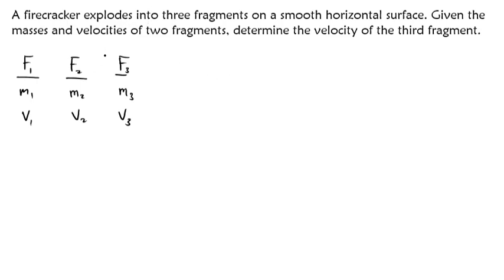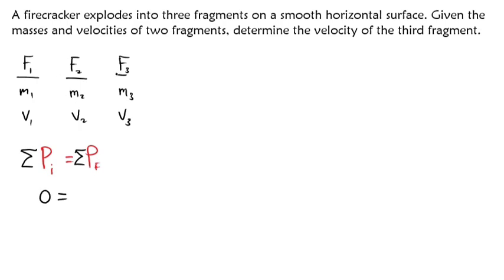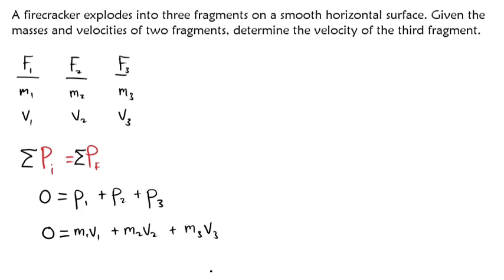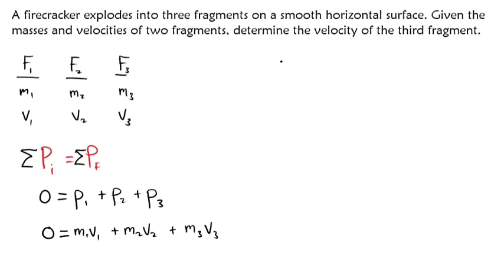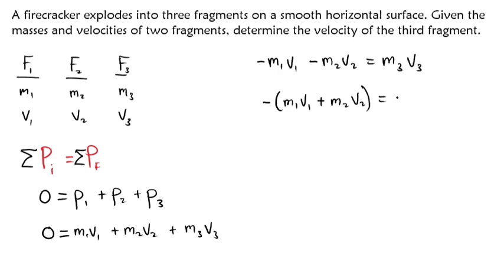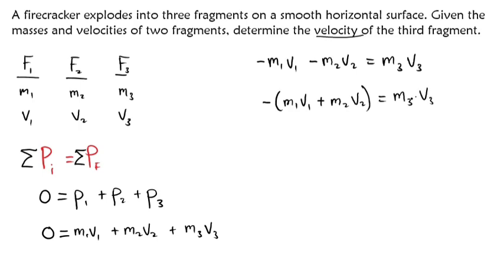3 fragments after explosion ~ Momentum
A firecracker explodes into three fragments on a smooth horizontal surface. Given the masses and velocities of two fragments, determine the velocity of the third fragment.

Momentum, Collision & Impulse | Complete Physics Concept with Examples
This video provides a detailed explanation of Momentum, Impulse, and Collisions, three fundamental concepts of mechanics in physics. Each topic is explained step-by-step with formulas, derivations, real-life examples, and problem-solving techniques to help students understand the concepts clearly and score better in exams.

🔹 What You Will Learn in This Video:
✔ Definition of momentum and SI unit
✔ Mathematical expression of momentum (p = mv)
✔ Concept of impulse and its relation with force and time
✔ Impulse–Momentum Theorem (proof and explanation)
✔ Types of collisions:
Elastic collision
Inelastic collision
Perfectly inelastic collision
✔ Numerical problems based on collisions
✔ Real-life applications of momentum and impulse
• JEE / NEET / Board exam aspirants
• Anyone who wants to strengthen mechanics fundamentals

📚 Why This Video Is Helpful:
• Simple language and clear explanations
• Exam-oriented approach
• Conceptual clarity with examples
• Helpful for revision and competitive exams
📌 Tip: Pause the video and try solving the numericals before checking the solution.